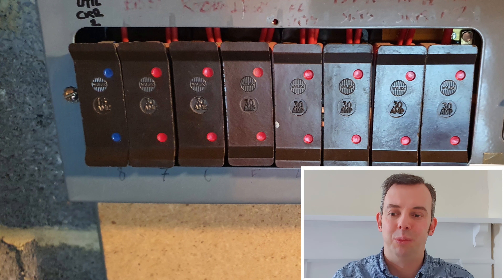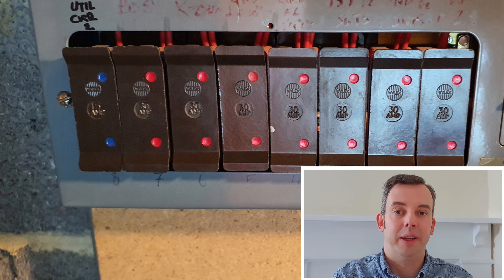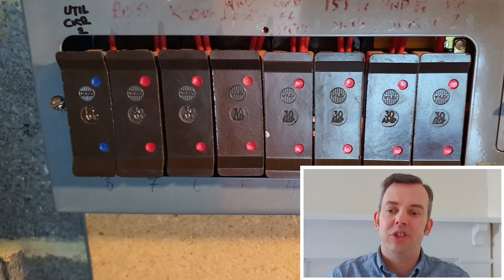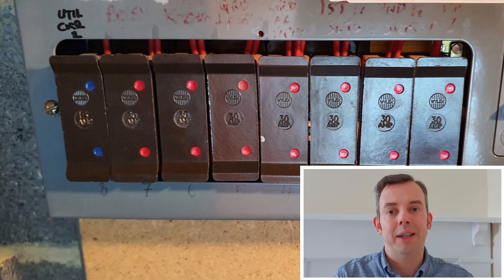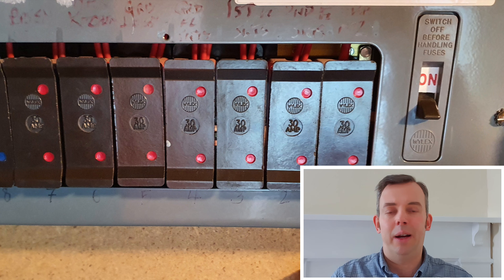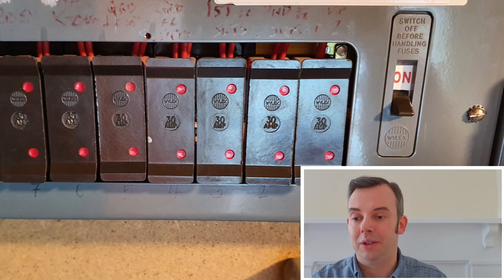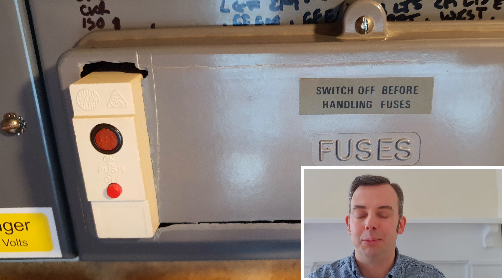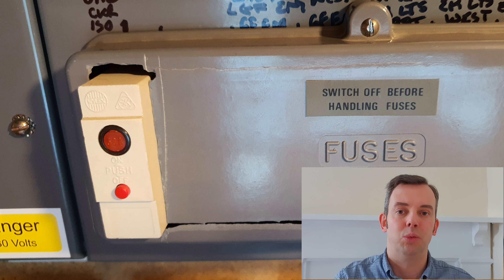What are the reasons for changing this fuse board? Electrician reacts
What are the reasons for changing this fuse board?

In this video I talk about the reasons for replacing a fuse board that contains BS3036 rewireable fuses, and what codes I would use on an EICR.